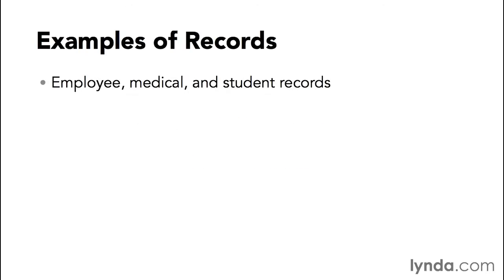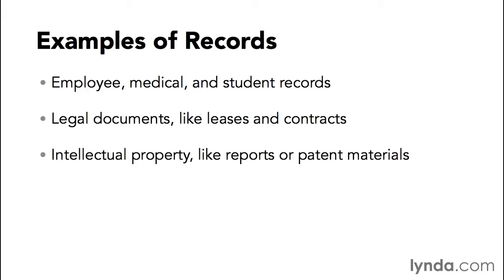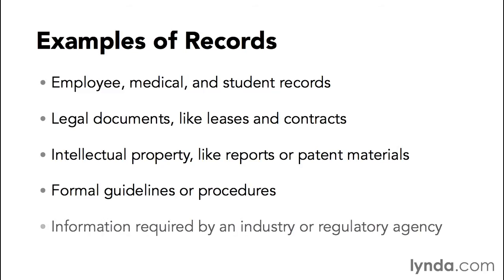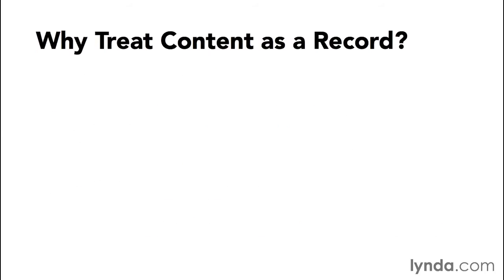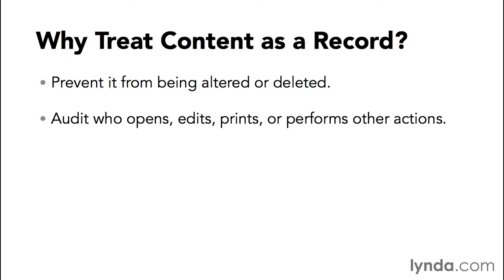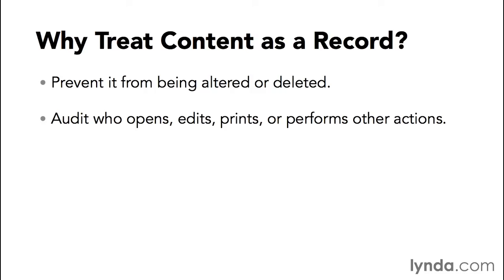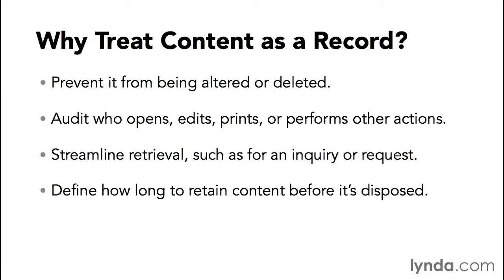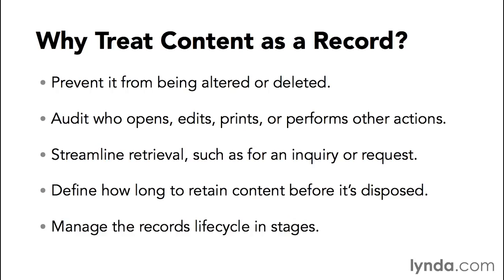01_01-introrecs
01_01-introrecs